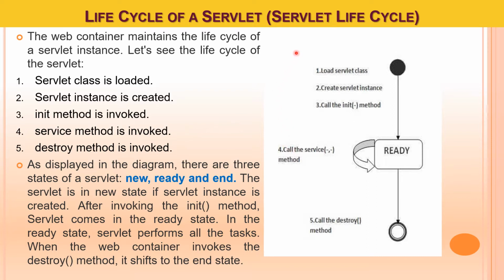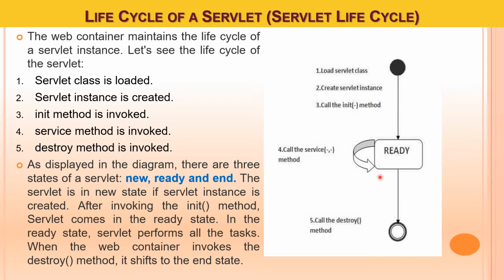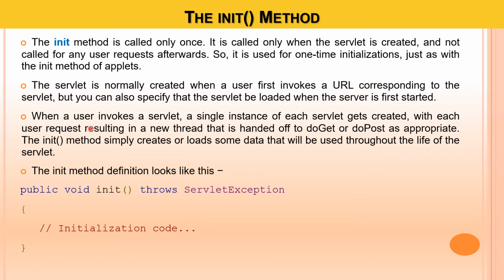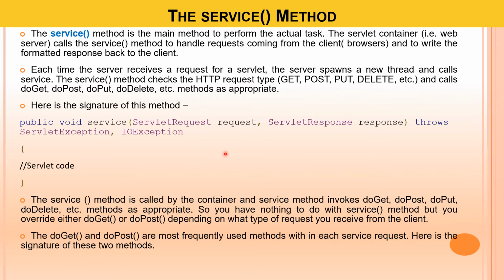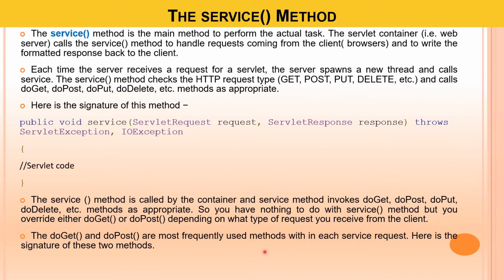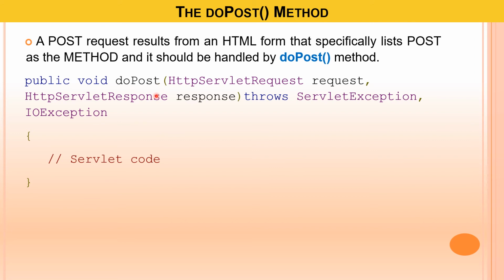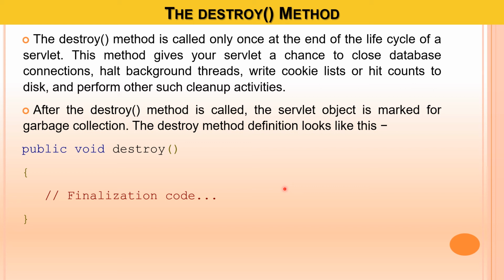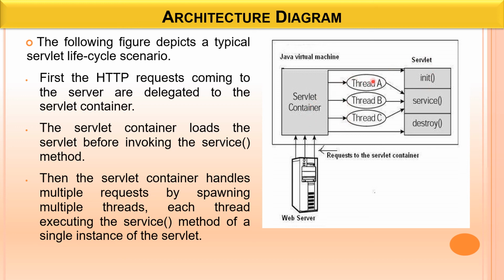Life Cycle of Servlet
Life Cycle of Servlet and its steps